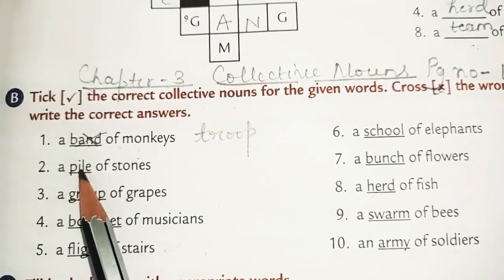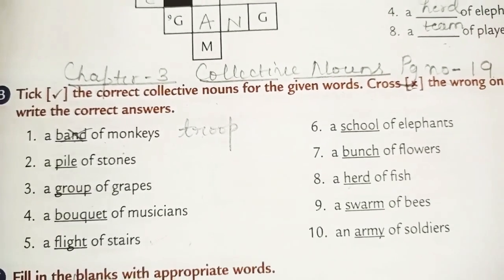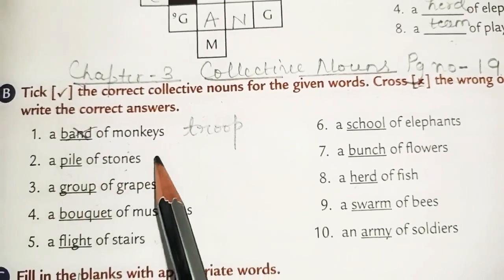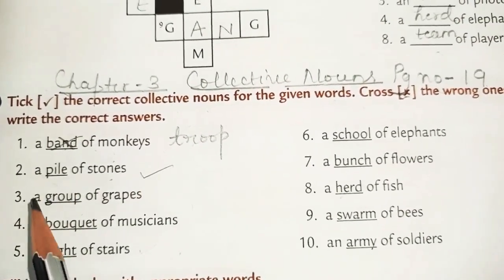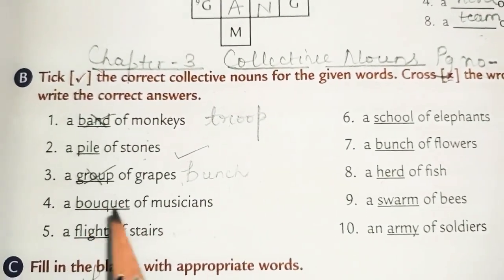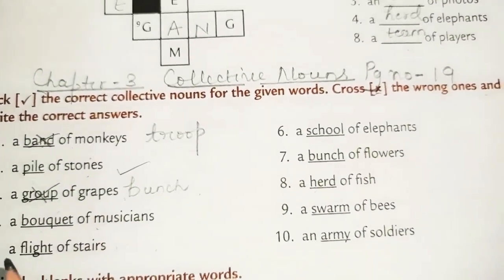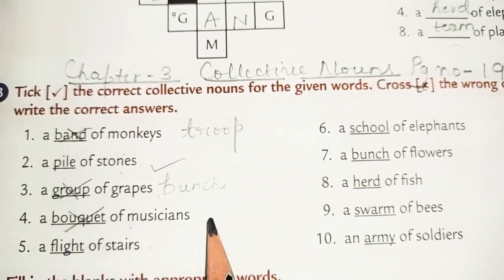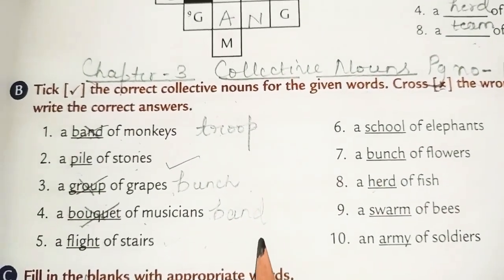ch 3 EX B